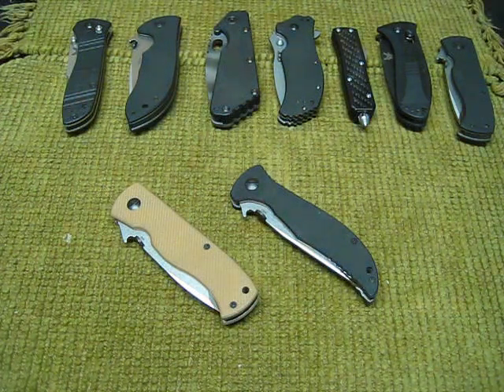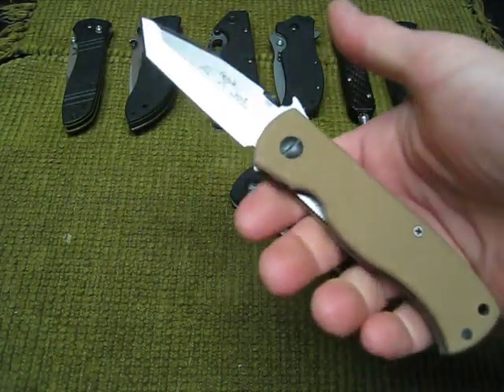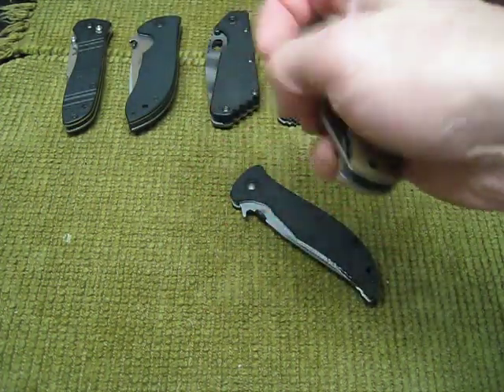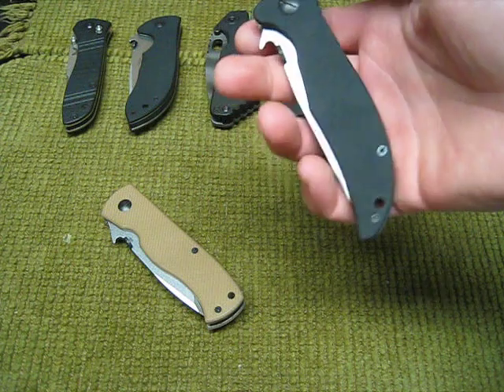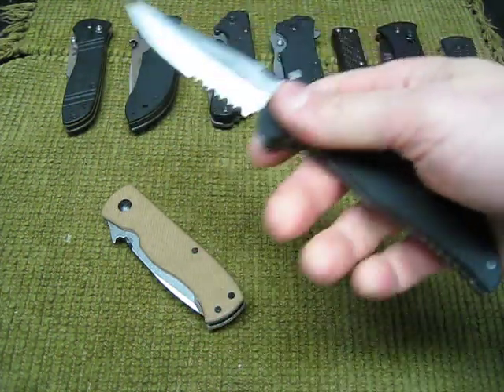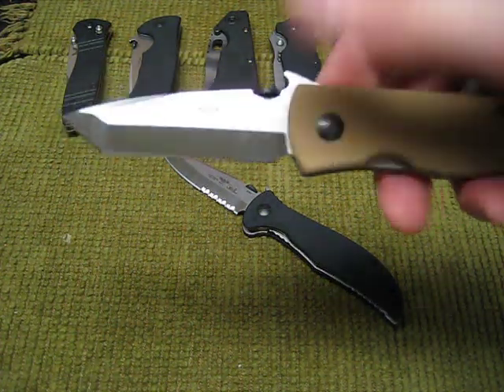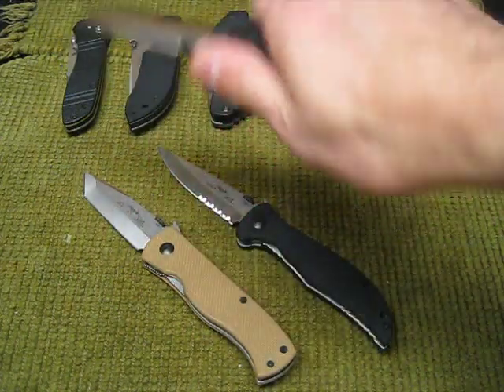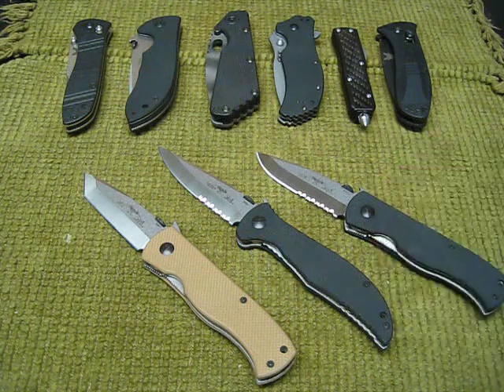Emerson Prestige Tan CQC-7V, Gentleman Jim, and CQC-7AW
Quick overview of two of my Emerson Prestige line knives the Gentleman Jim and Tan CQC-7V. Also a quick look at my Emerson CQC-7AW